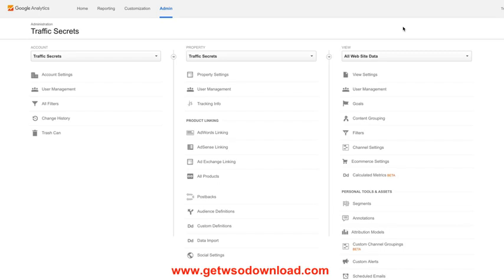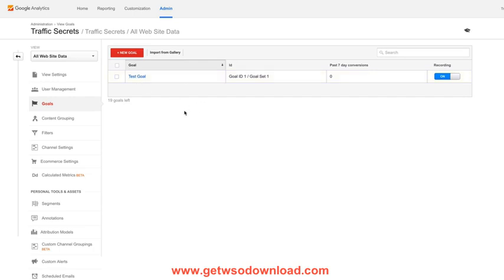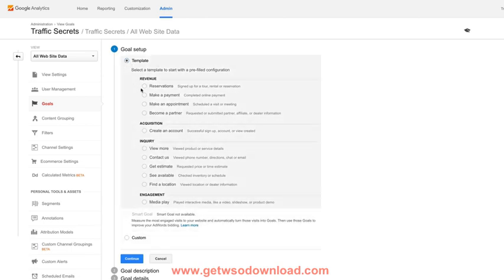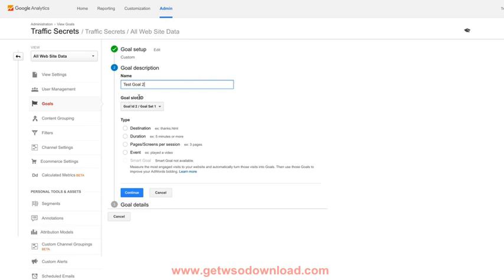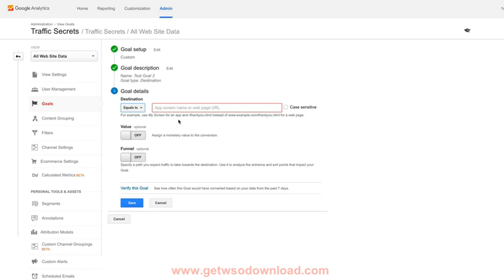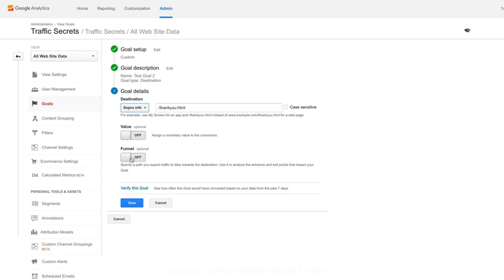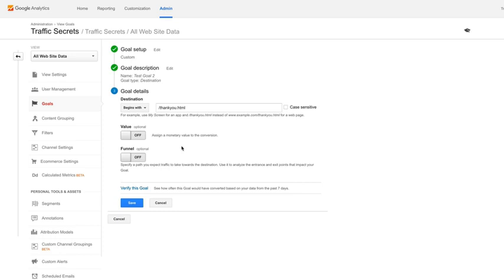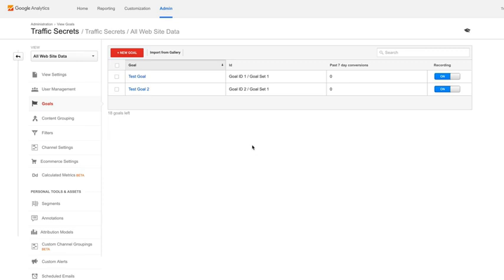4 Setting Up Conversion Tracking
4 Setting Up Conversion Tracking,
How to make money from CPA
How to make money from Amazon,